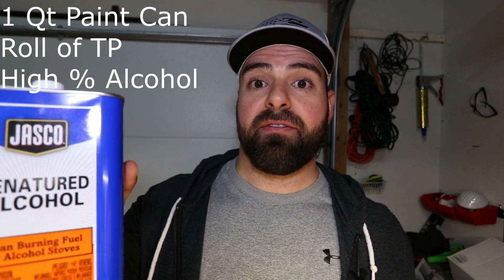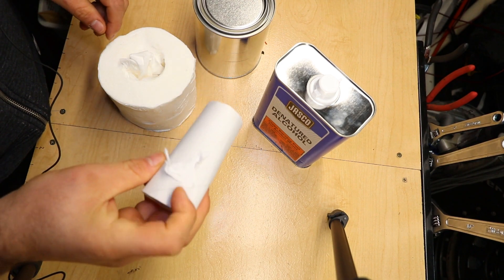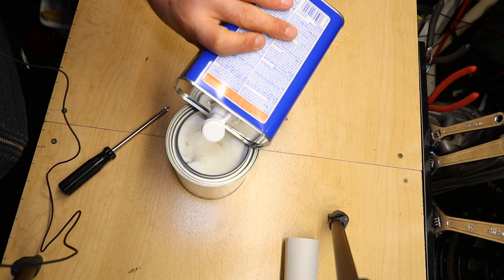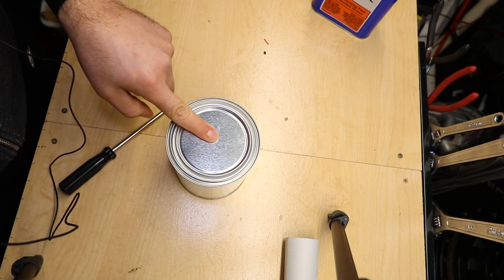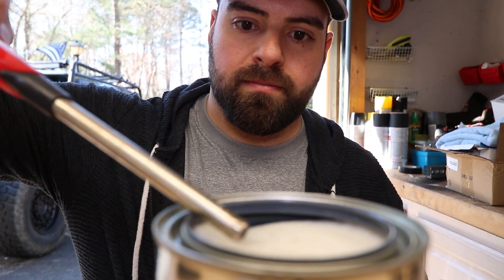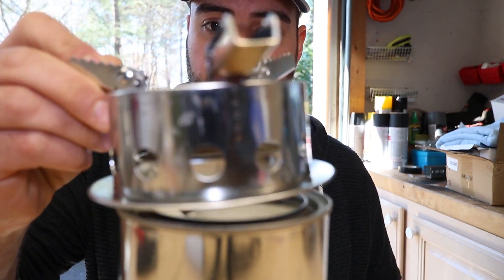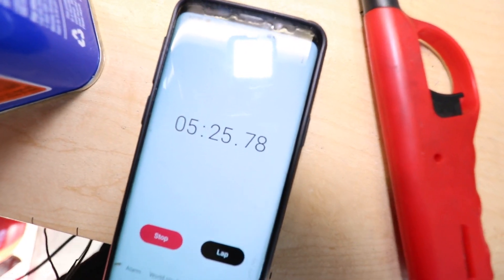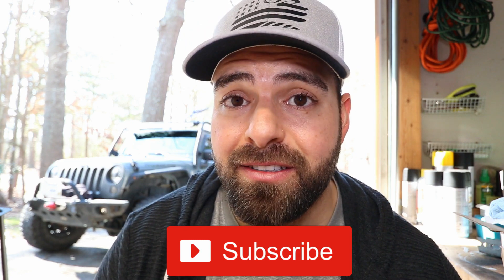Cheap DIY Alcohol Burner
This is a reusable alcohol burner for less than $10!  All you need is
- 1 qt paint can
- 1 roll of toilet paper
- high % alcohol (denatured alcohol, 70 + % rubbing alcohol, your "favorite" college mixer they labeled as "vodka"...j/k on that last one)